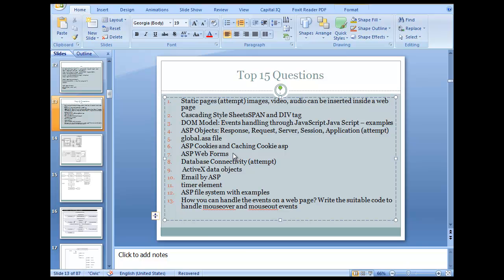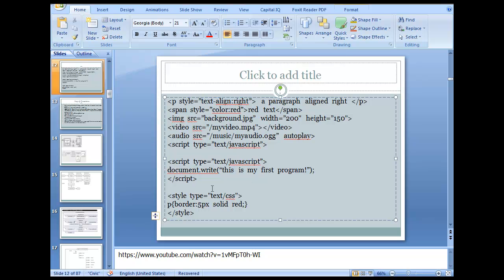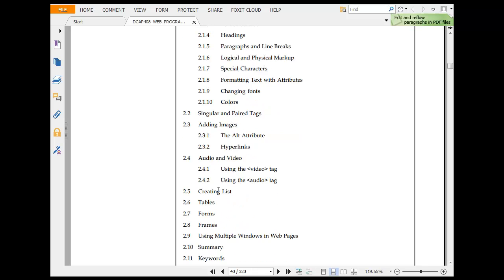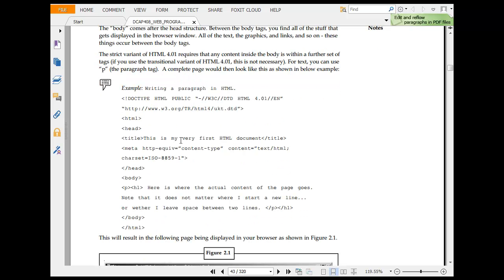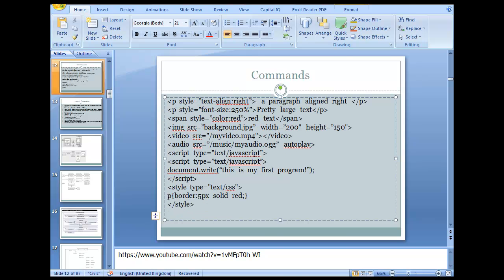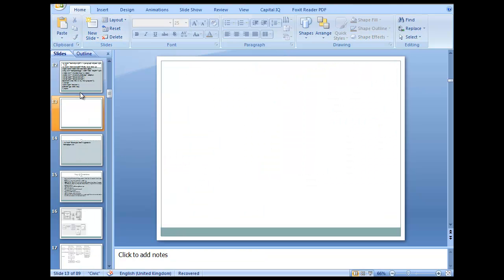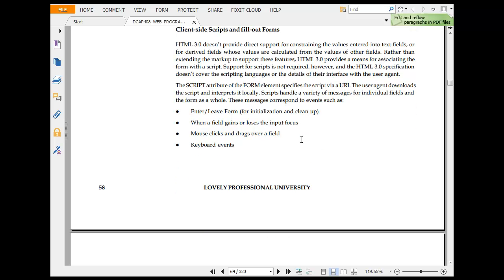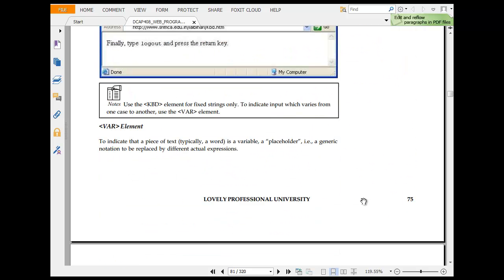HTML- Web Programming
HTML- Top 10 areas for Web Programming